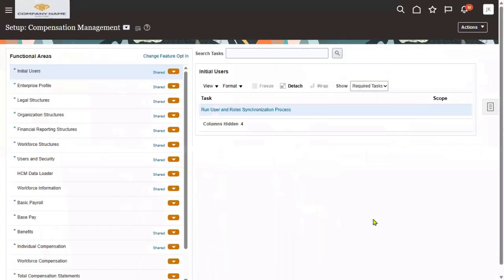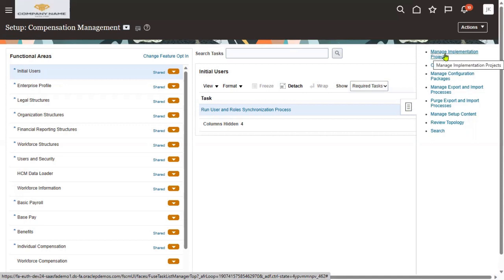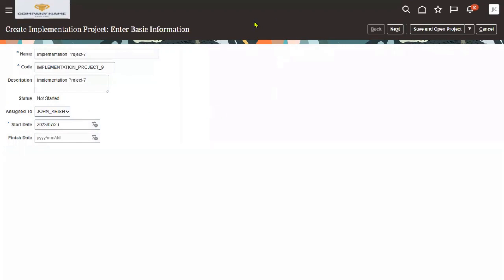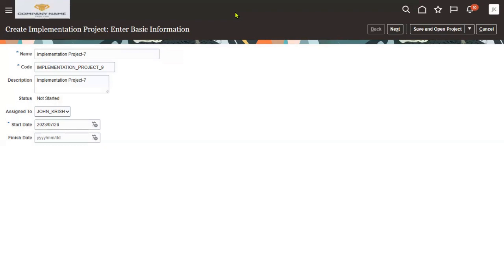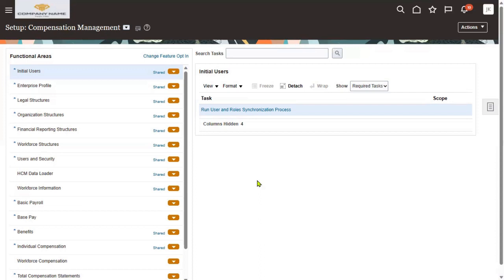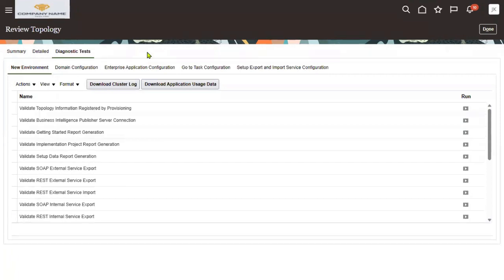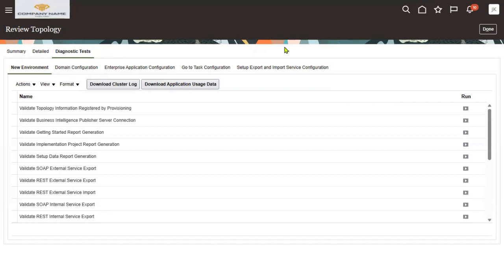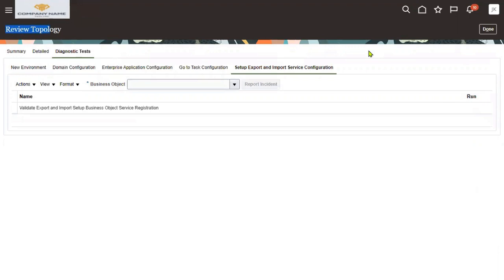Fusion HCM Implementation | Setups Export and Import | Realtime Interview Questions | Placement